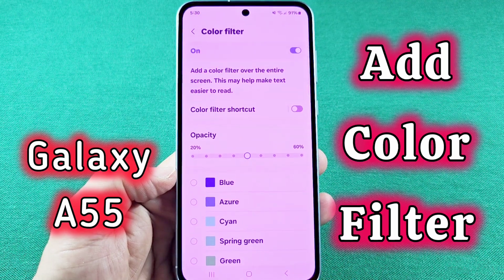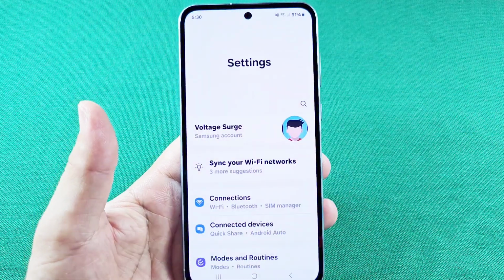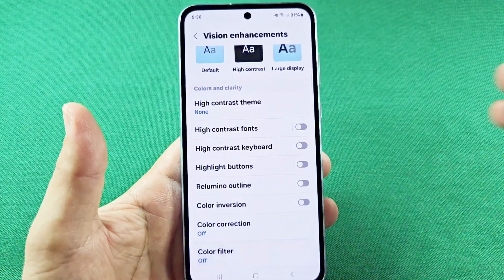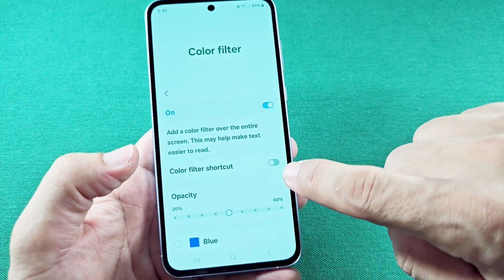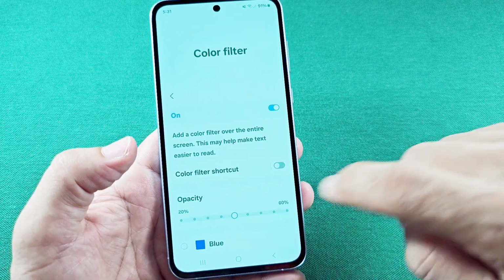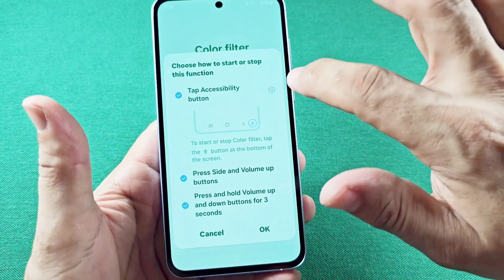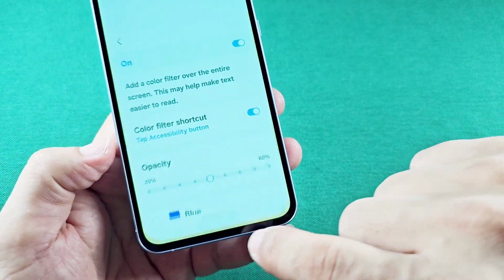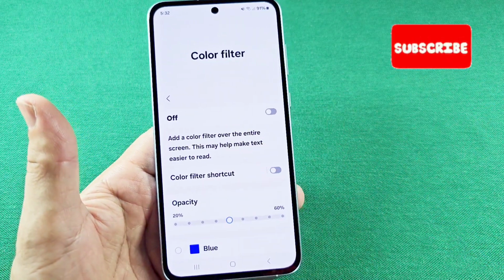How to add color filter display screen feature for Galaxy A55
how to add color filter on display for Samsung Galaxy A55 phone Android software one UI accessibility settings